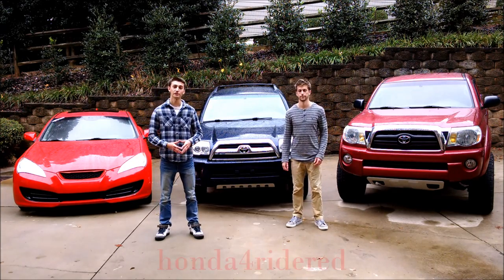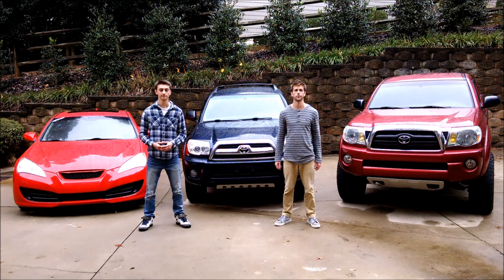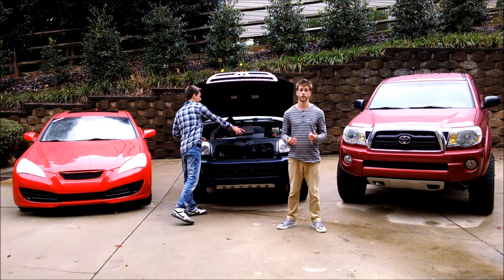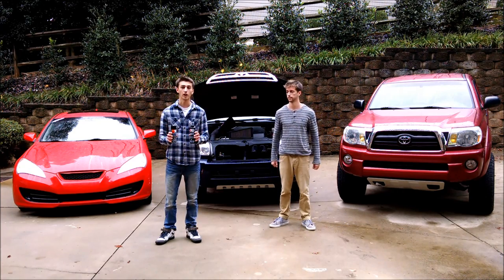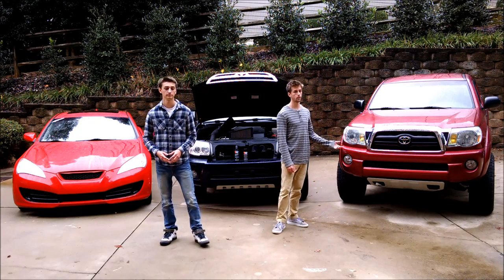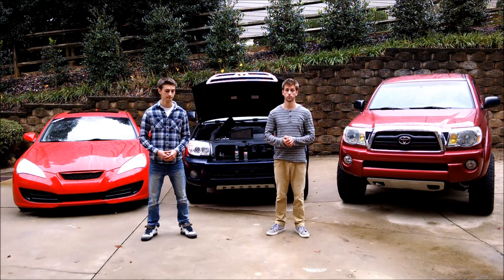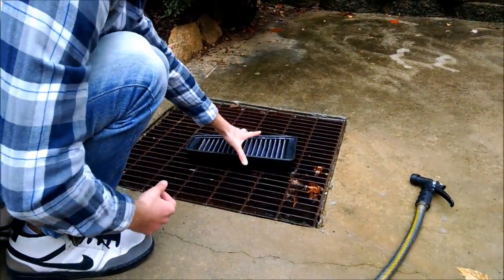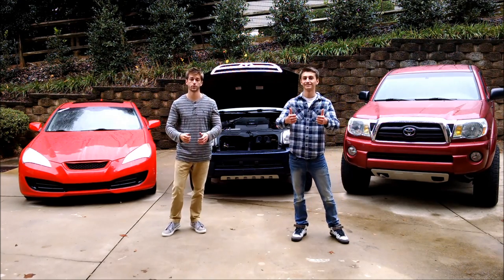K&N Air Filter Review - EXPLAINED!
We have been using K&N air filters and other K&N brand products for about  7 years now, and decided to show you all exactly why we use them and what all of the benefits are. K&N makes a great air filter that lasts the life of your vehicle, easy to clean and saves you a tone of money of the course of owning your car!

Our Equipment:
🗣 TALK TO US ON SOCIAL MEDIA !
🎉 THANK YOU FOR THE SUPPORT! ❤️💙💚

Spring Light